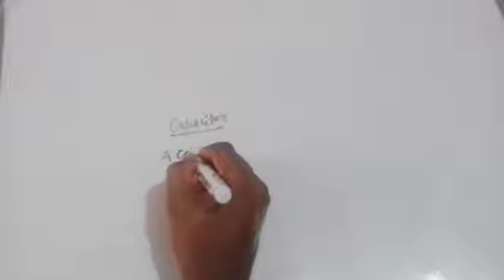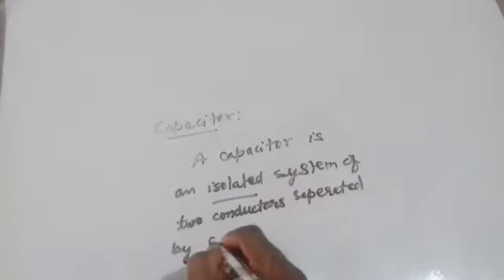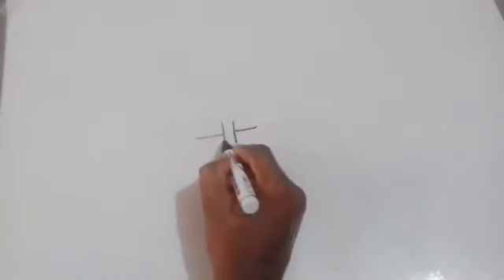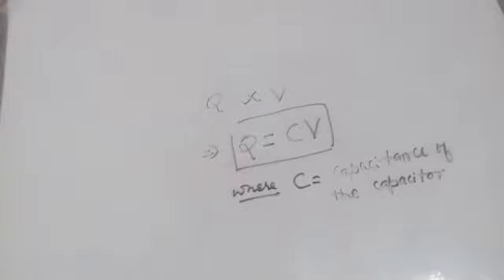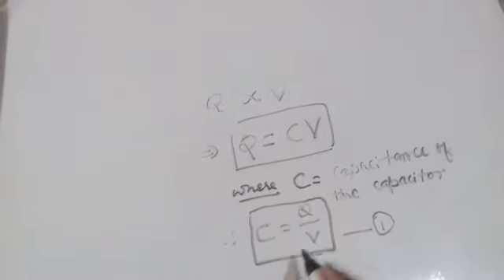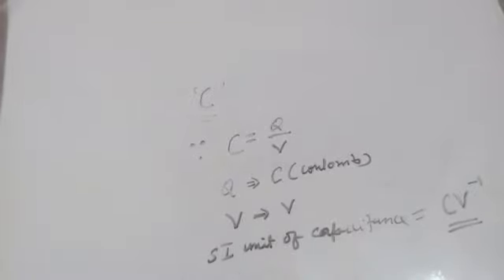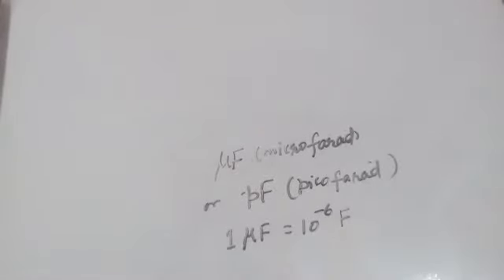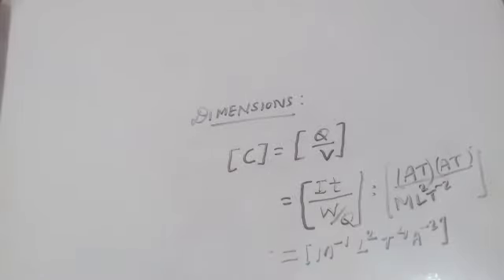01 Electrostat - Capacitor 02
Physics Series Lecture on Capacitor